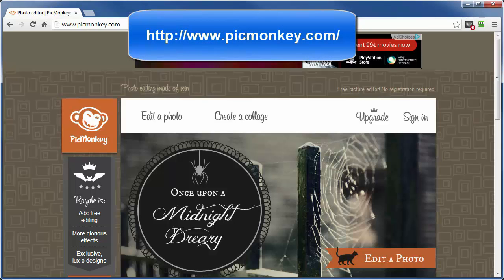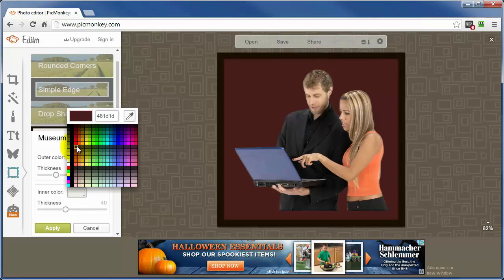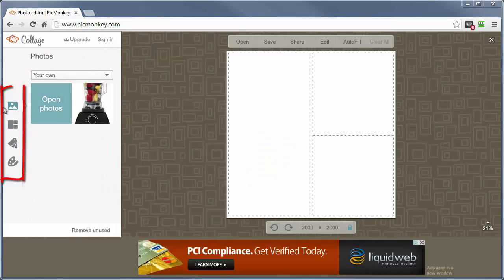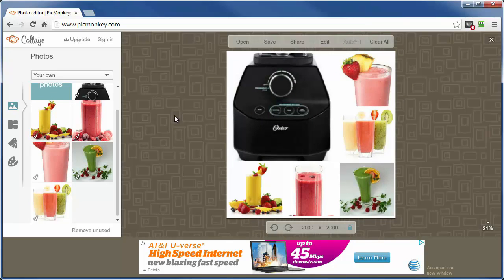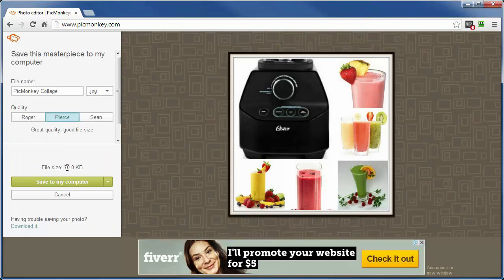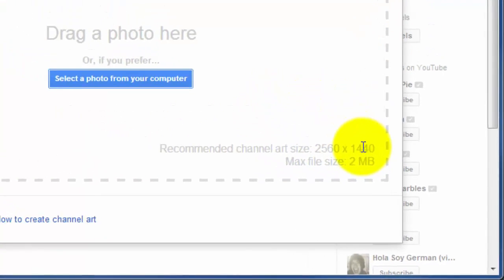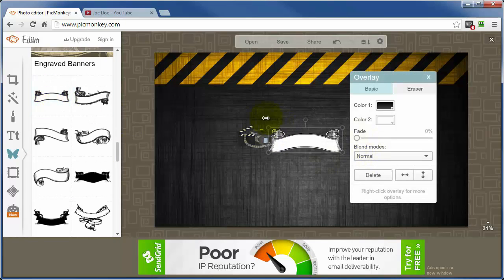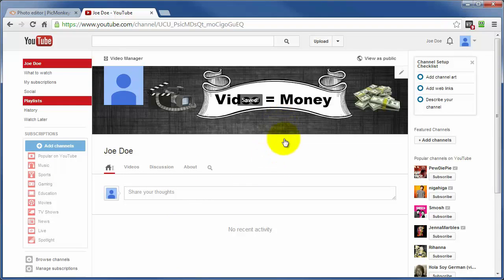Discover How To Edit Your Images In Less Than 15 Minutes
Table of Contents:

00:00 - Editor
03:45 - Collage Creator
08:12 - YouTube Channel Art